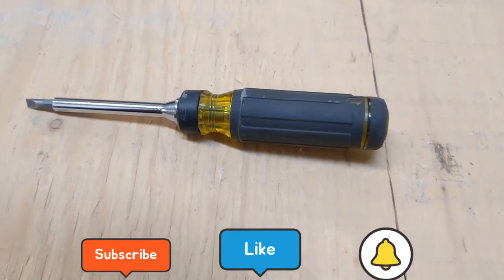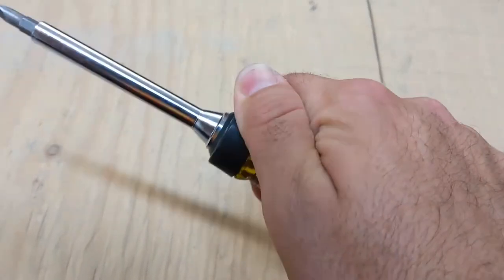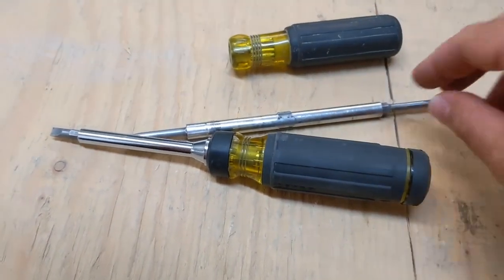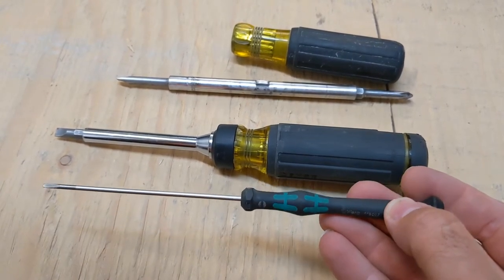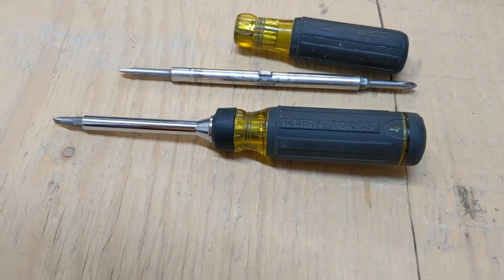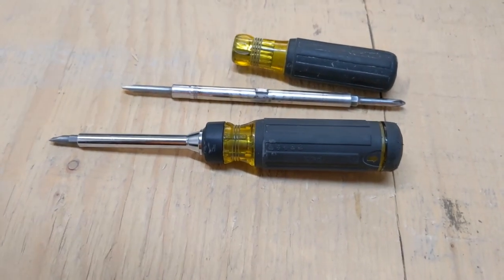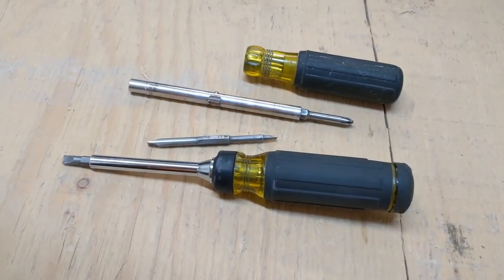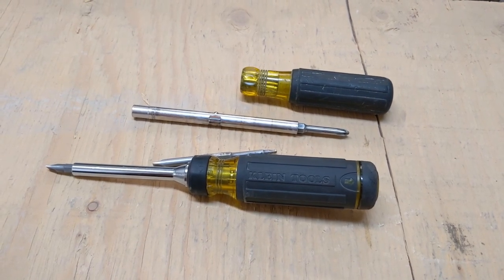True review on the Klein 15-in-1 ratchet screwdriver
Klein tools 15-in-1 ratchet screwdriver tool review